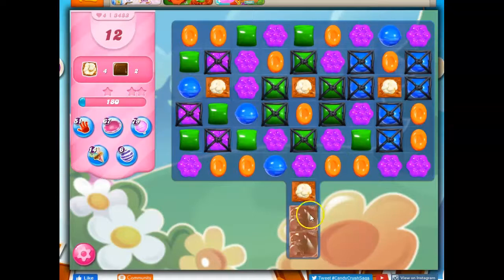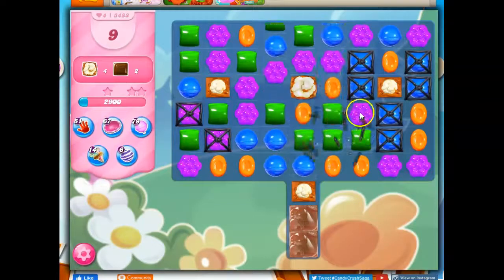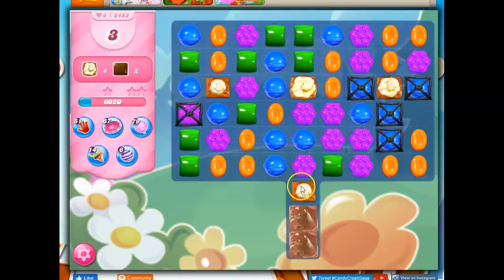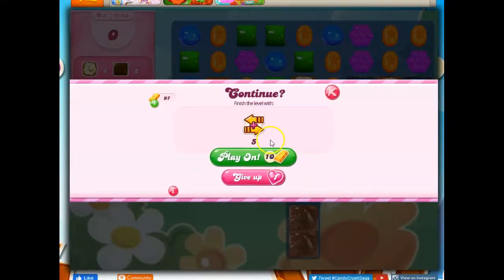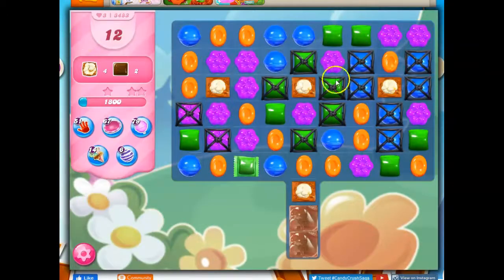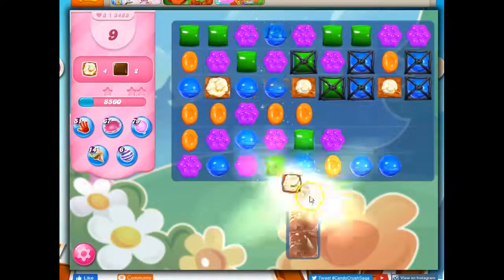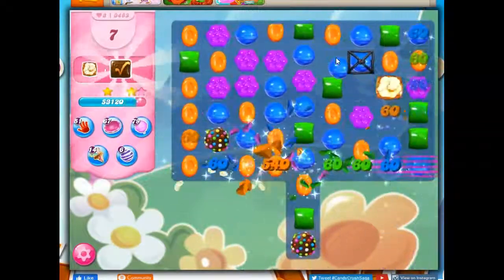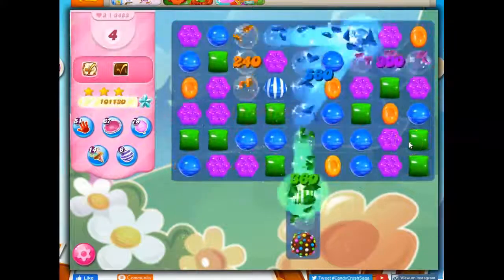Candy Crush Level 3483 Talkthrough, 12 Moves 0 Boosters